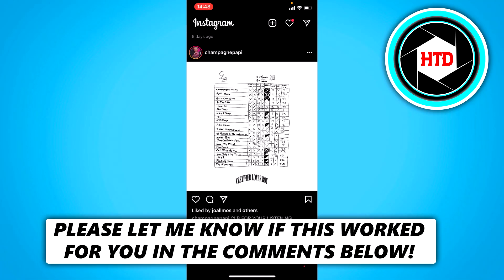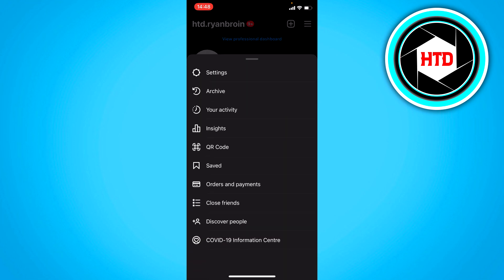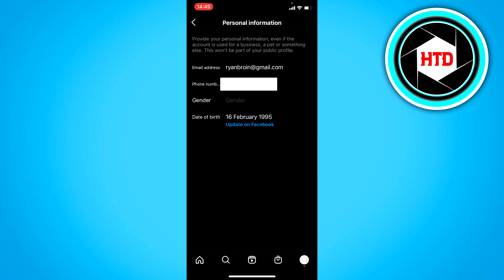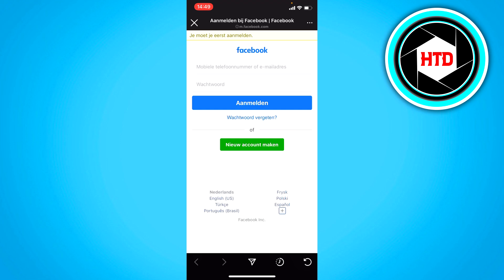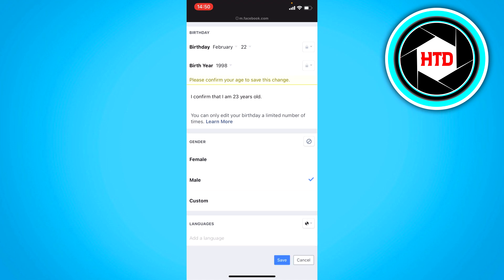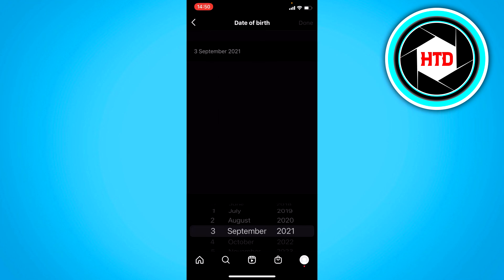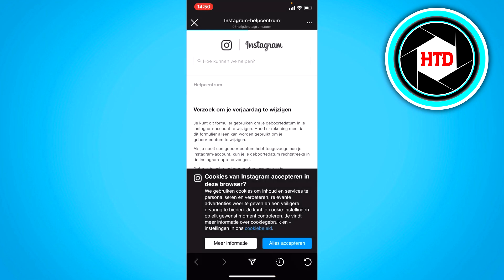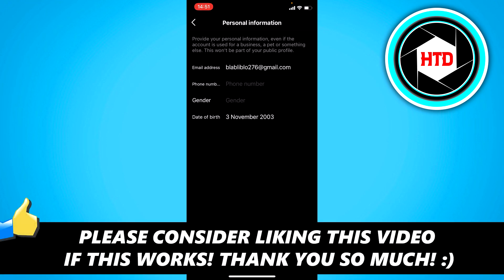How to Change Your Date of Birth on Instagram 2025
Learn How to Change Your Date of Birth on Instagram 2025